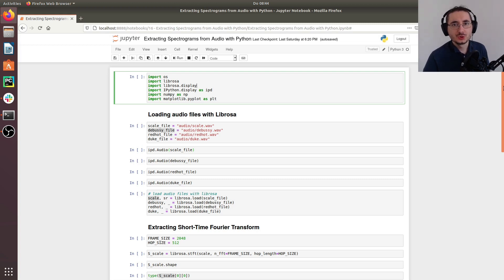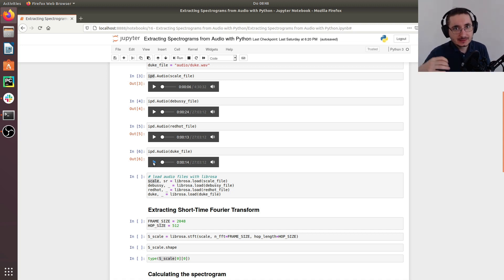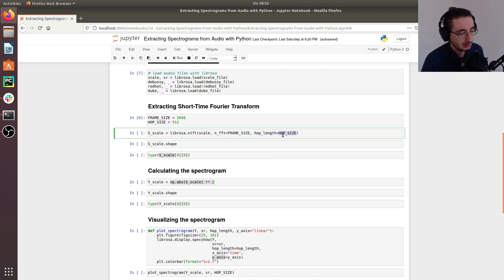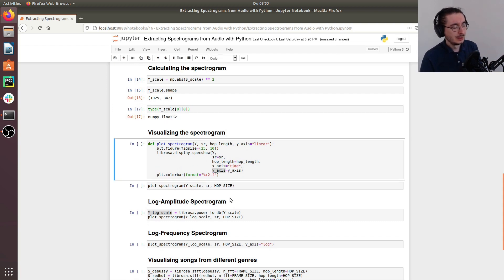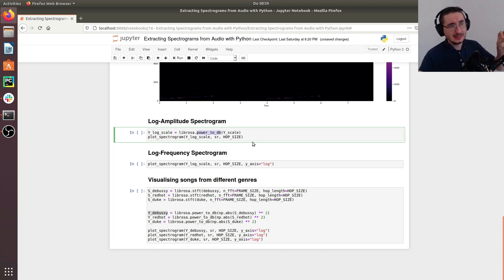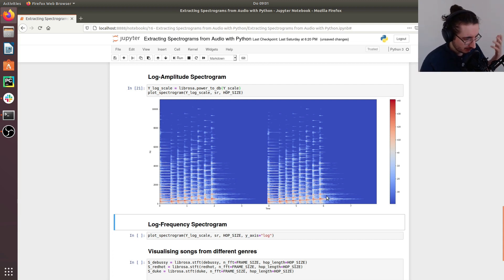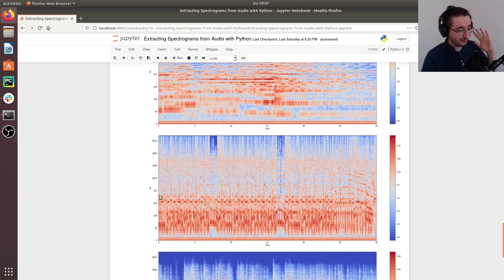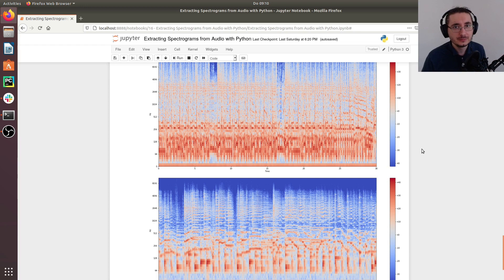How to Extract Spectrograms from Audio with Python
Learn how to extract spectrograms from an audio file with Python and Librosa using the Short-Time Fourier Transform. Learn different types of spectrograms and compare the spectrograms of music in different genres.